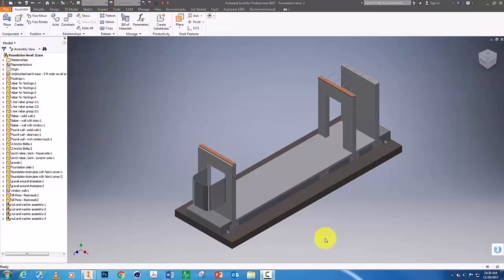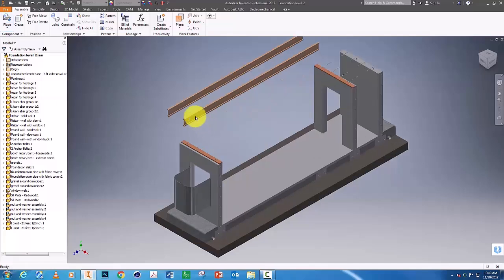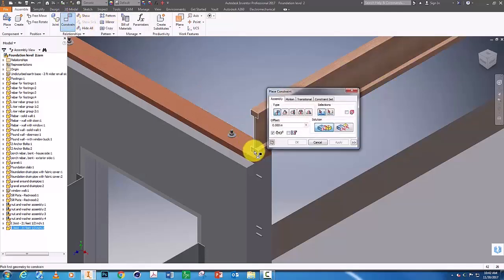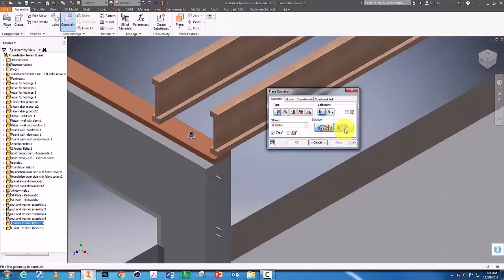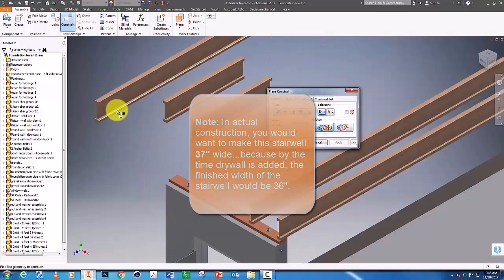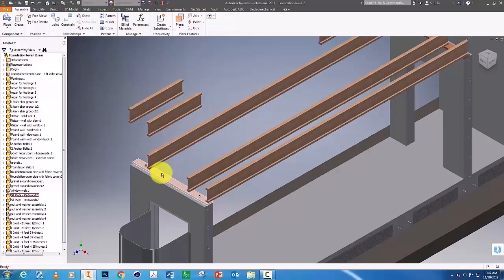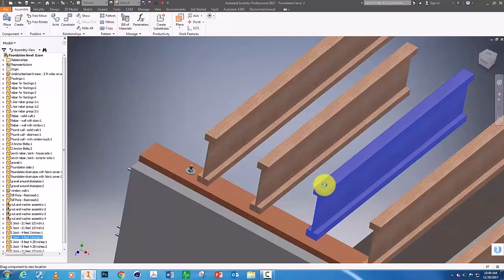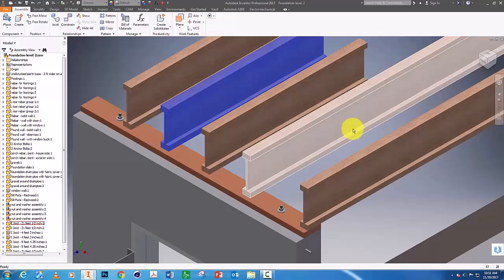09 Architectural Cross Section 3D Model I Joists, Part 1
Part of a series of videos that shows how to assemble a section of a house using Inventor or SolidWorks.